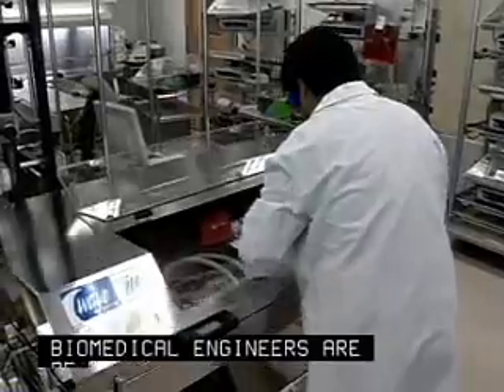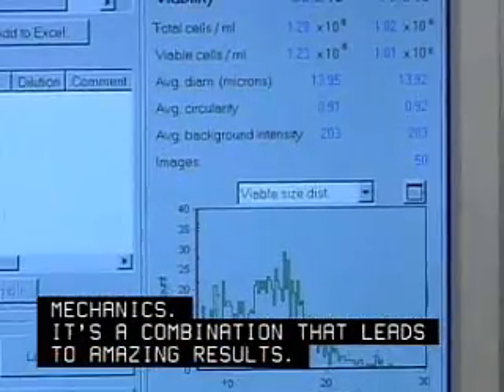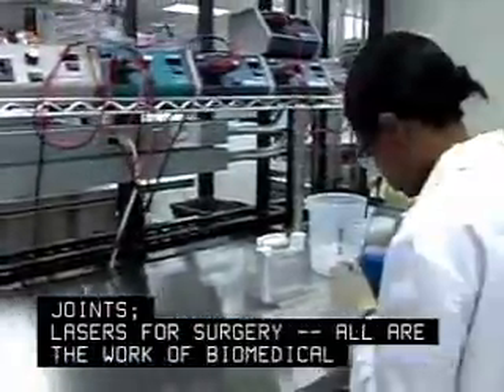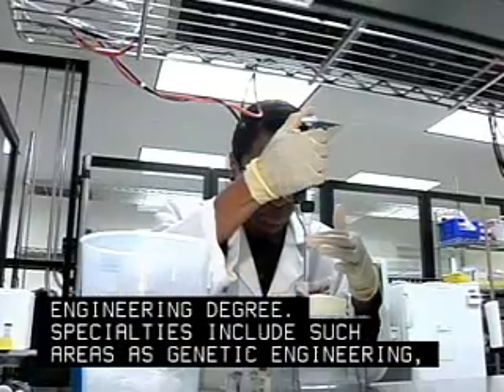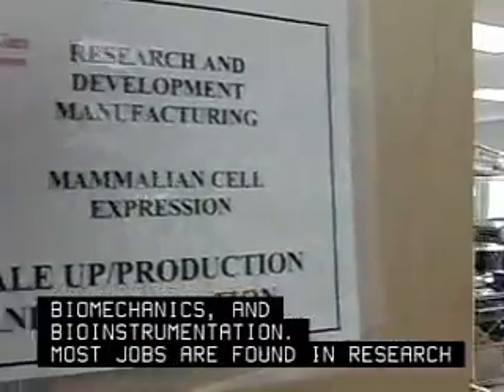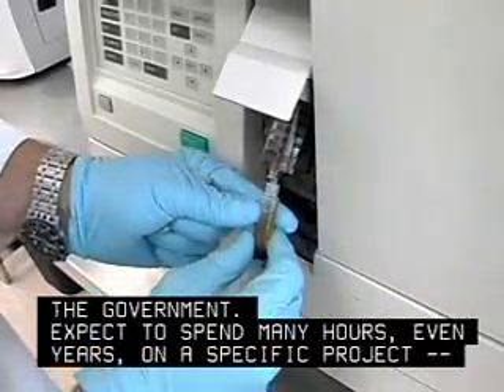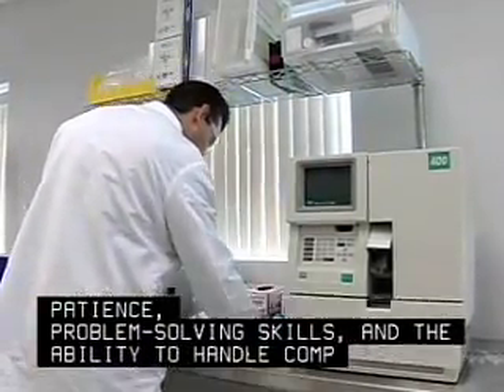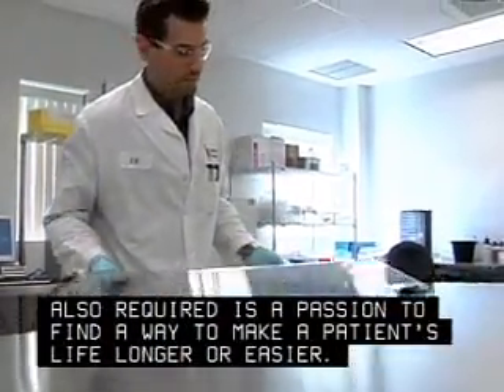Biomedical Engineering Career Overview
Interested in becoming a biomedical engineer? Watch this video to learn what a career in biomedical engineering is really like. Provides an overview of the day to day working life of a biomedical engineer.